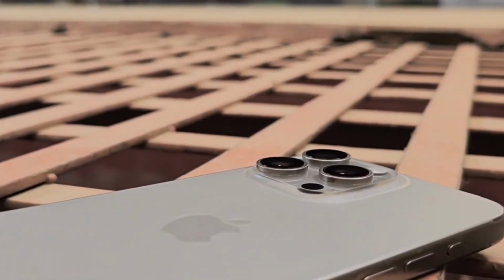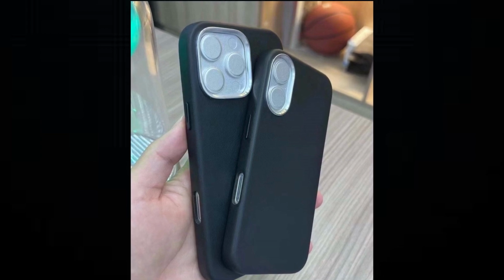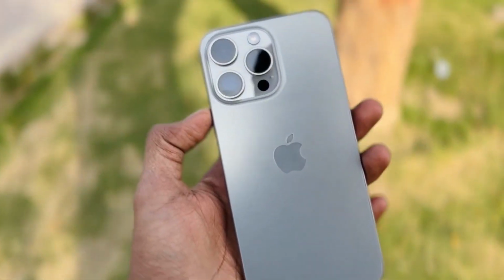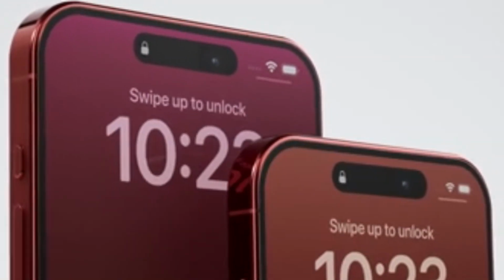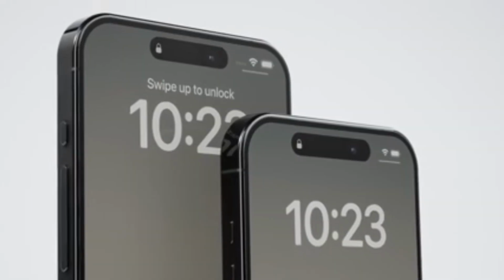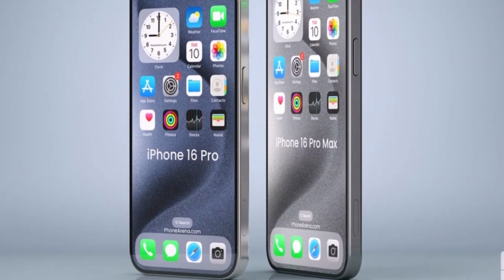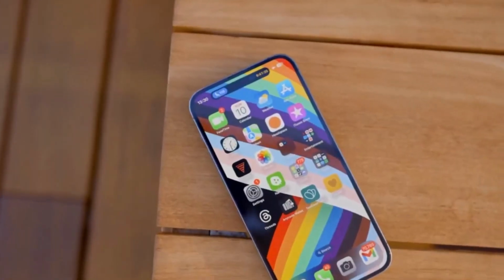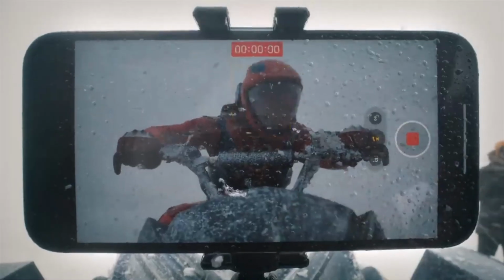iPhone 16 Pro Max - THIS IS UNBELIEVABLE🔥!!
The iPhone 16 Pro Max is rumored to come with a larger camera cut-out, potentially featuring a 5x telephoto lens. These leaks hint at major upgrades for mobile photography enthusiasts.

PEACE!!